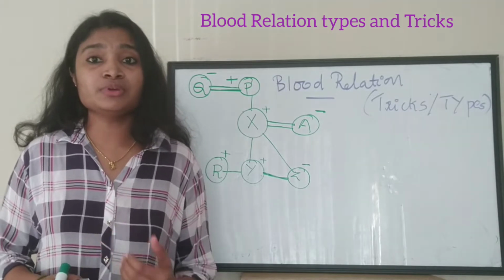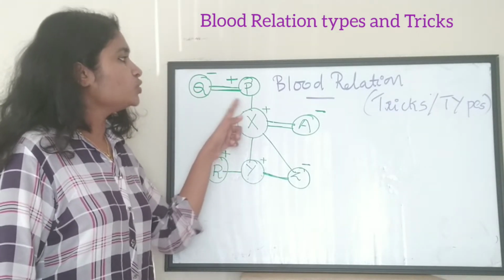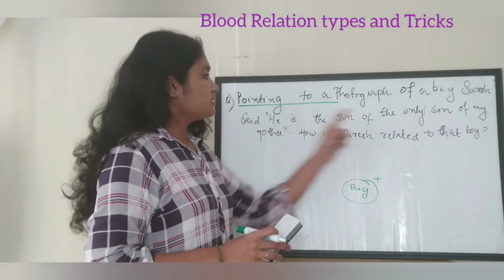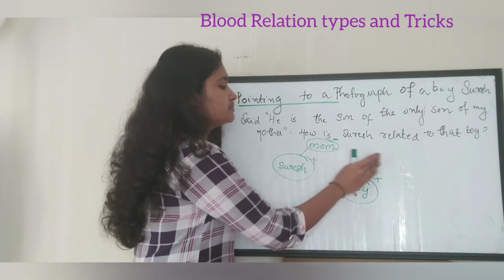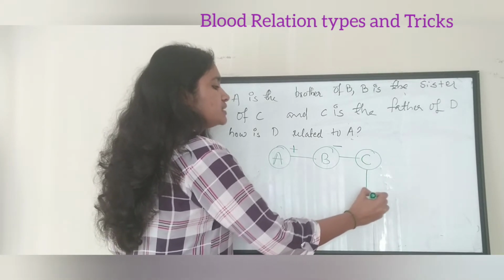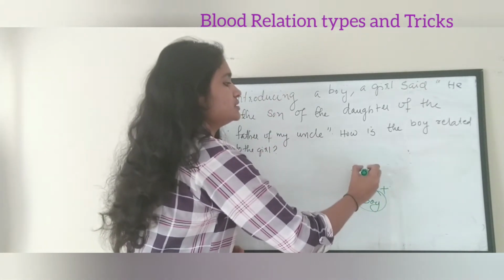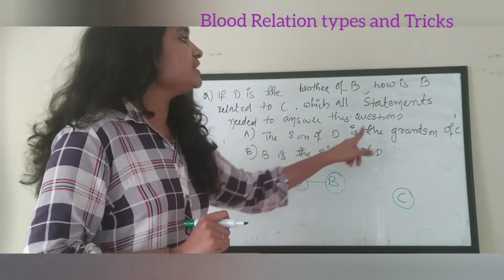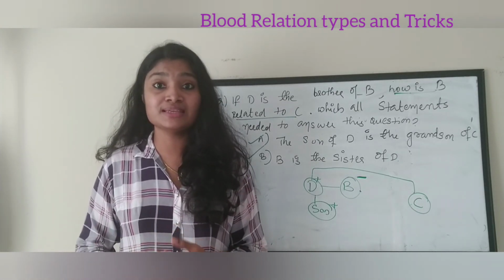RRB ntpc| Gate 2020| UPSC|PSC - Blood Relation Reasoning Preparation|| Aptitude Preparation